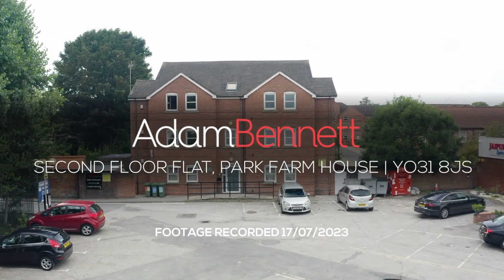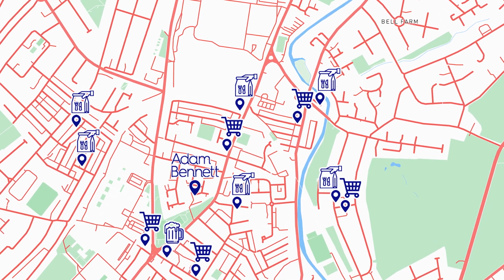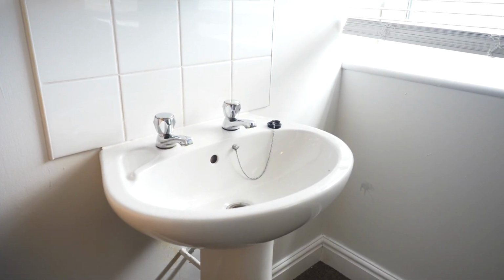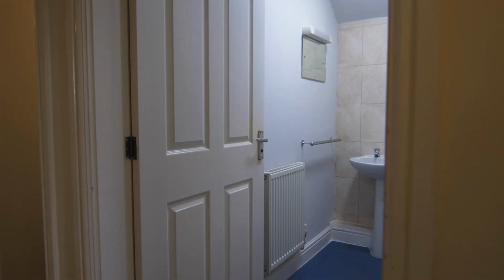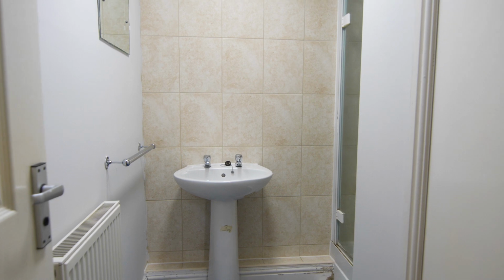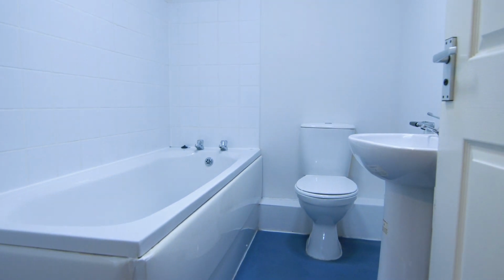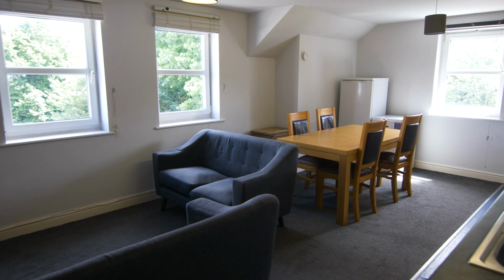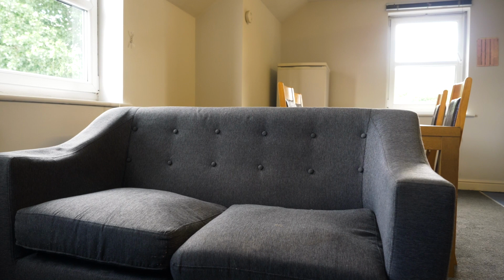Second Floor, Park Farm House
2nd Floor Park Farm House